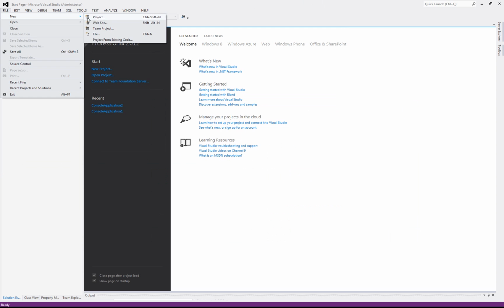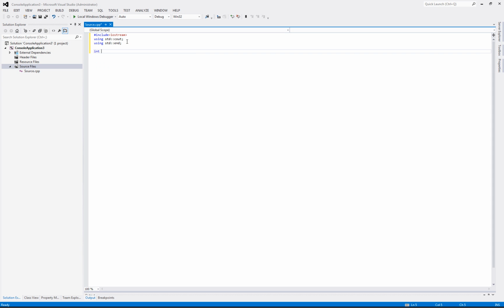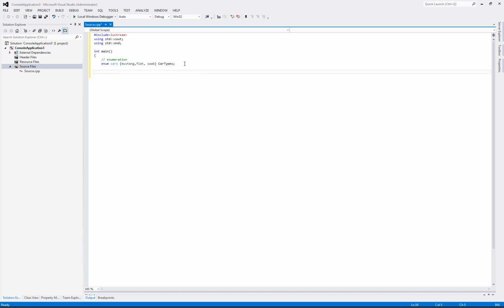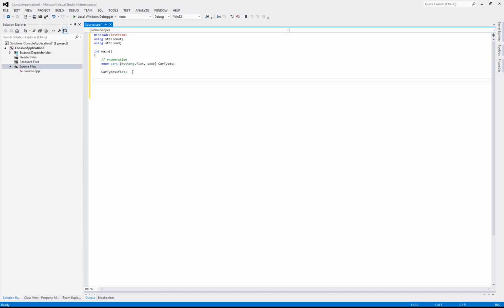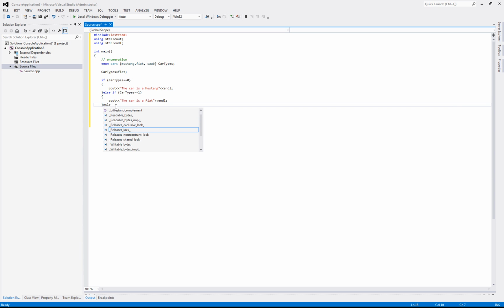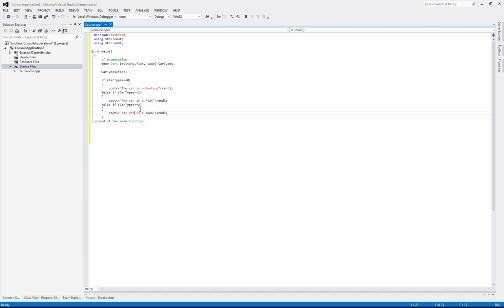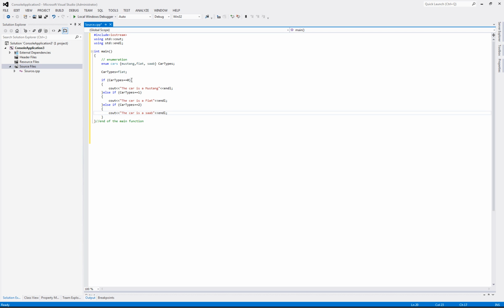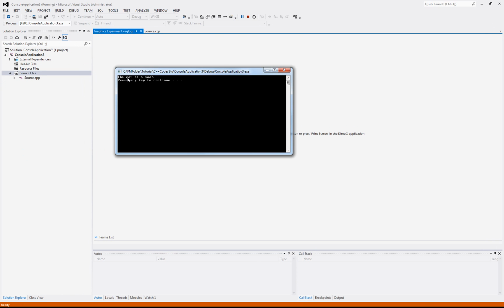How To Enumeration Tutorial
Simple code that demonstrates how to write an enumeration code.